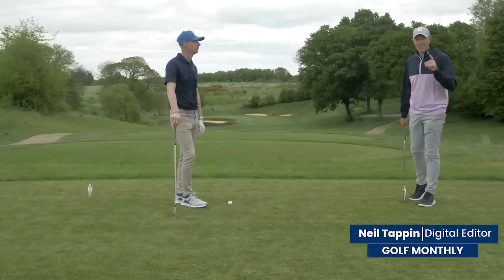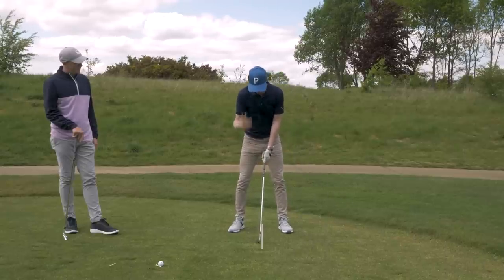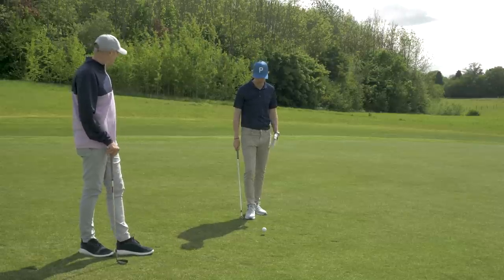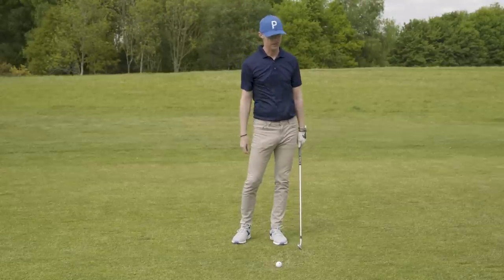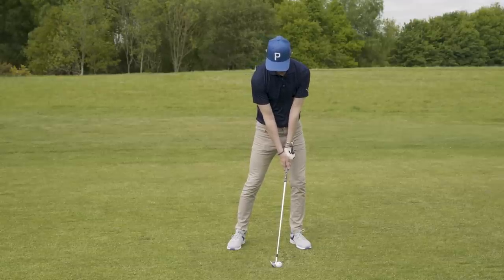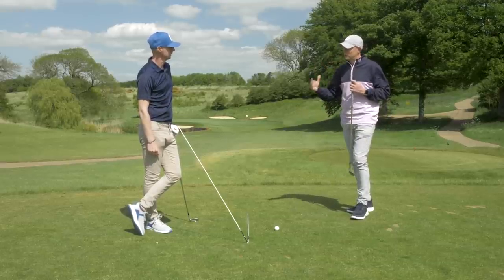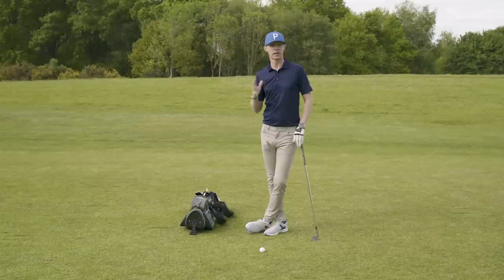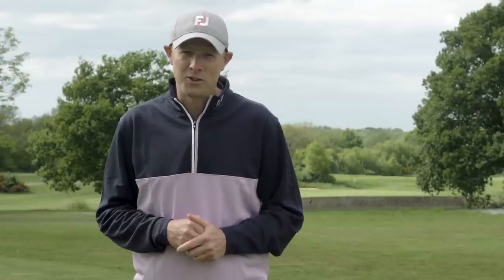5 BEST BALL STRIKING DRILLS!!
In this video, Neil Tappin is joined by Top 50 Golf Coach Ged Walters to provide his 5 best ball striking drills. He'll help you with your angle of attack and weight transfer to improve the quality of your striking. If you are heading to the range to work on your game, this video is a must watch!